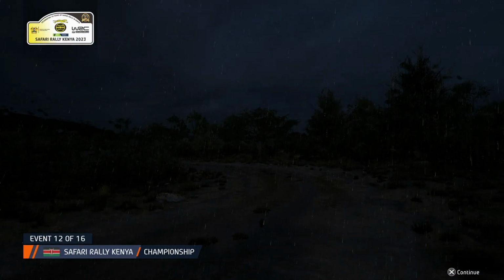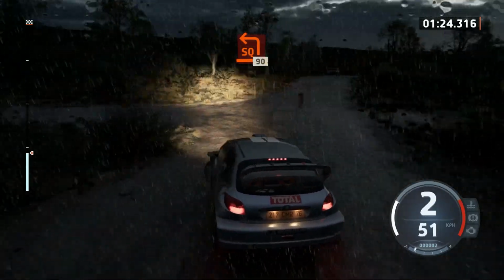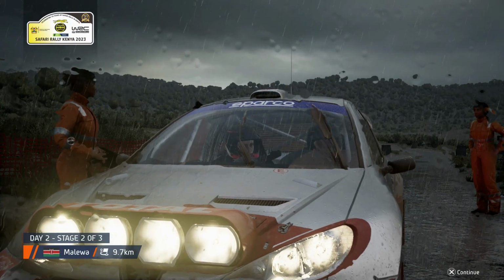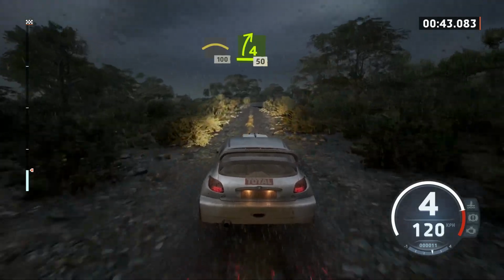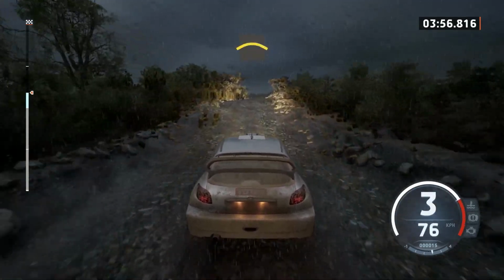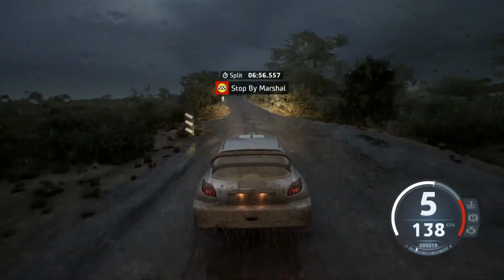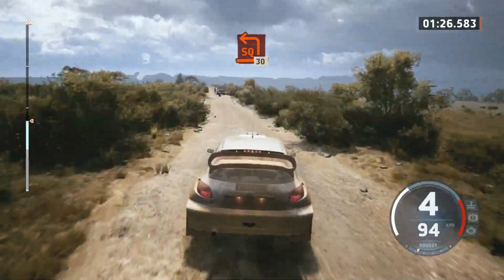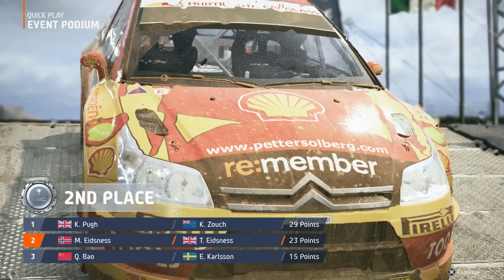YOU KNOW WHERE THIS IS GOING... - EA WRC Historic Rally Championship - Part 12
No descriptions needed.

Or not. Again, depends on you.